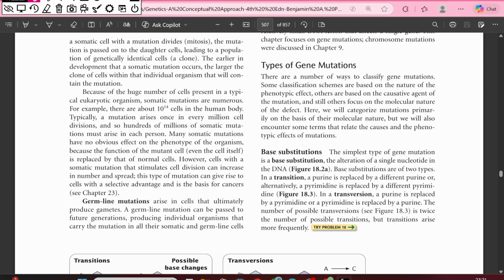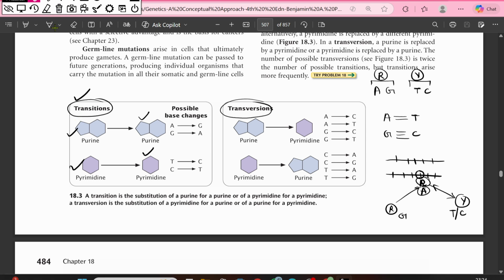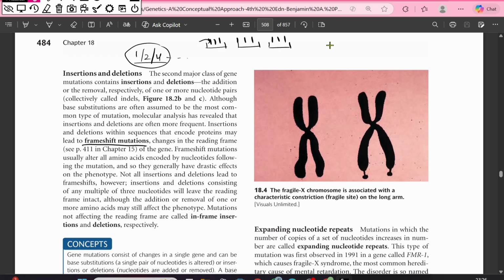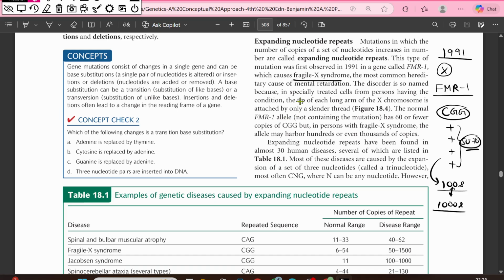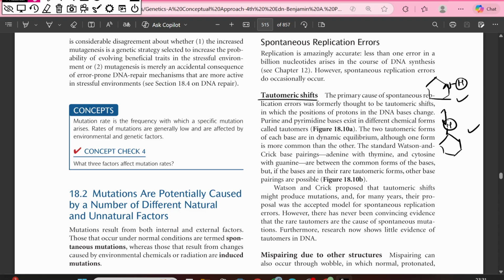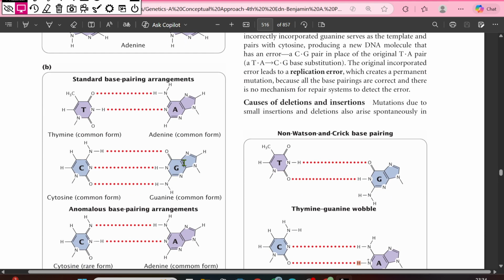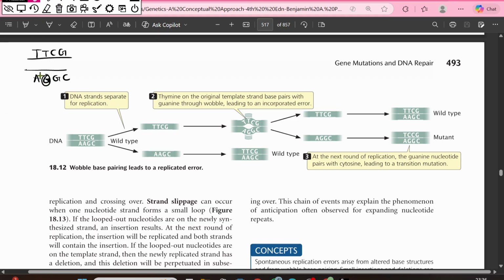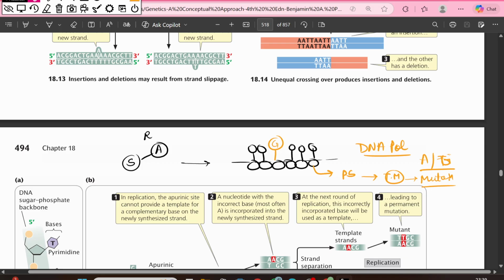Mutations part 03 Spontaneous mutations